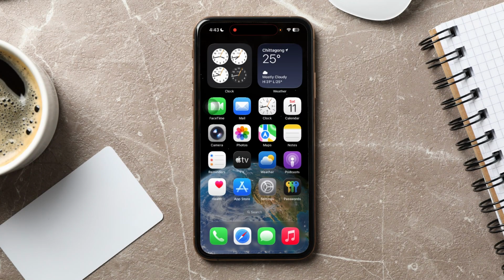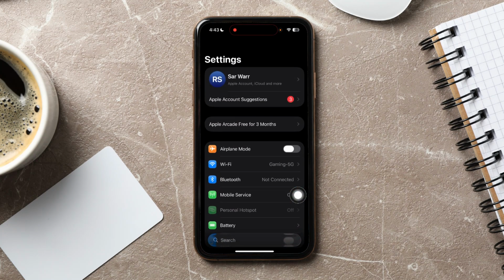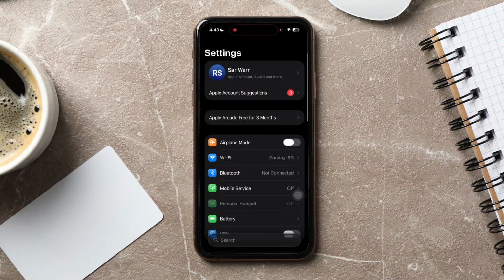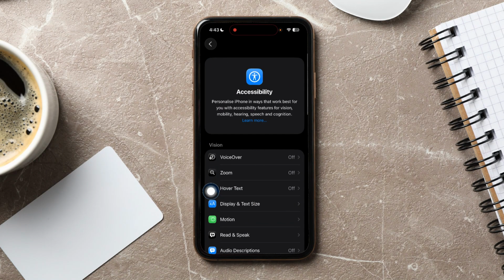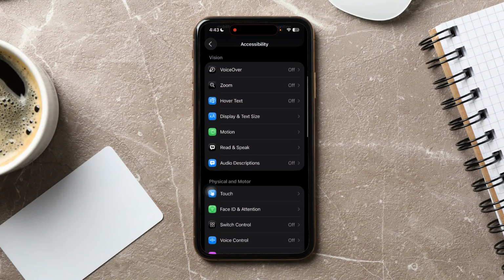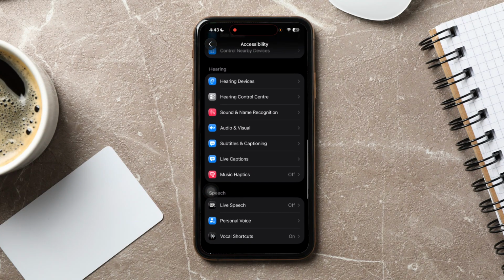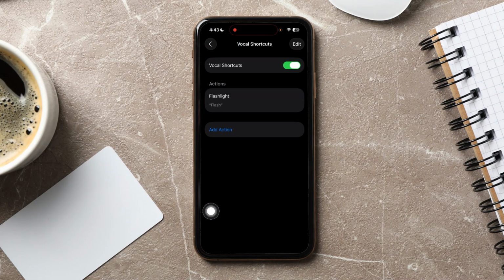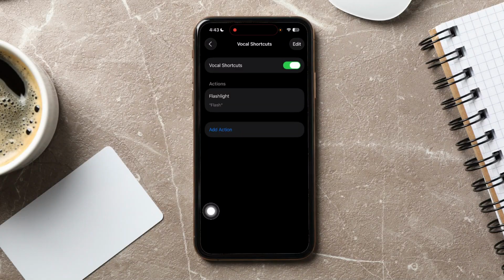How To Turn Off Orange Dots Microphone On iPhone 2026 (Step-By-Step Tutorial)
Today I'll show you exactly how to turn off those orange dots that appear on your iPhone when apps are using your microphone. You'll discover the simple settings you need to adjust to stop these privacy indicators from constantly showing up at the top of your screen. We'll dive into your iPhone's privacy settings where you can control which apps have microphone access and how to completely disable microphone permissions for specific apps you don't trust. I'll walk you through the step-by-step process of managing app permissions, understanding what triggers these orange indicators, and customizing your privacy settings for maximum control. You'll also learn the difference between orange dots (microphone) and green dots (camera), plus I'll explain why these indicators exist and whether it's actually safe to disable them. By the end of this tutorial, you'll have complete control over your iPhone's microphone privacy settings and know exactly how to prevent unwanted apps from accessing your microphone without permission.